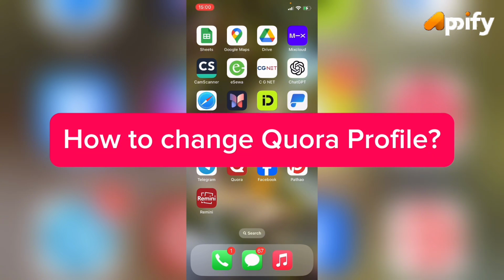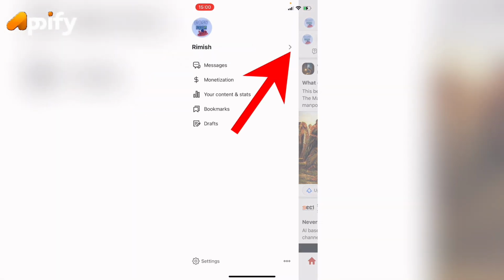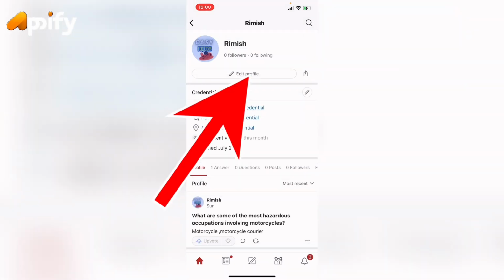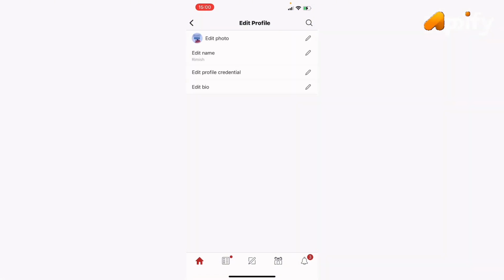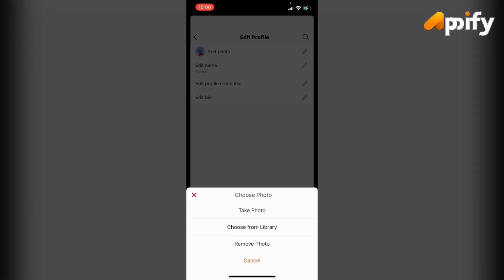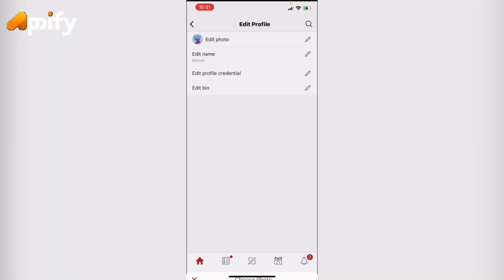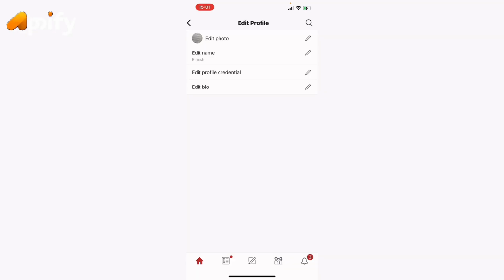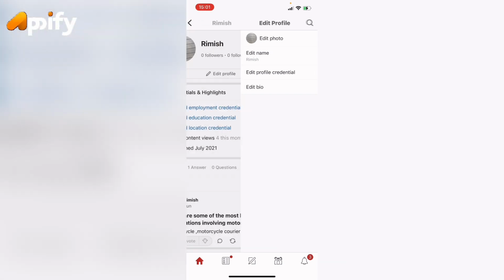How to Change Your Profile Picture on Quora (2024)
Learn how to easily update your profile picture on Quora in 2024. Follow this step-by-step guide to change your Quora profile photo and create a more personalized experience.